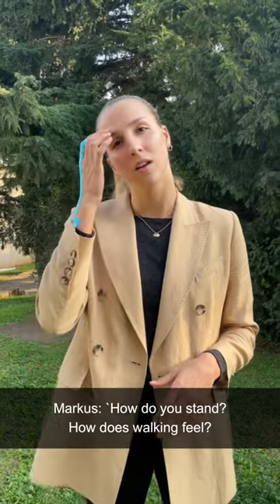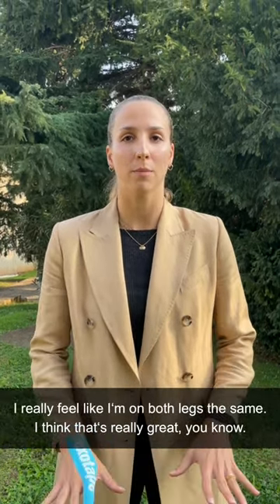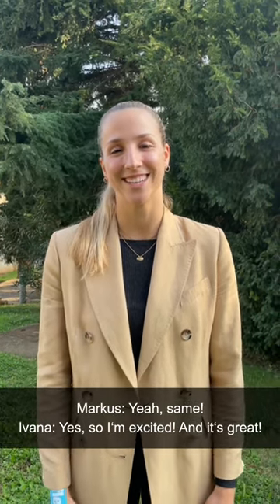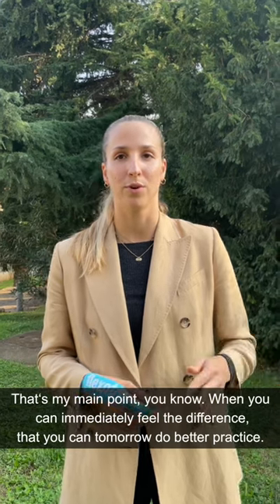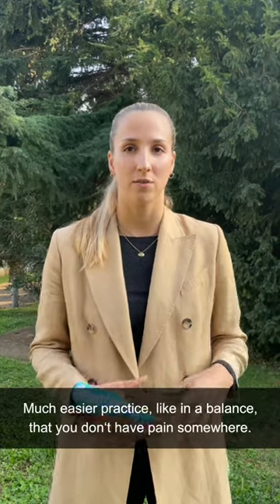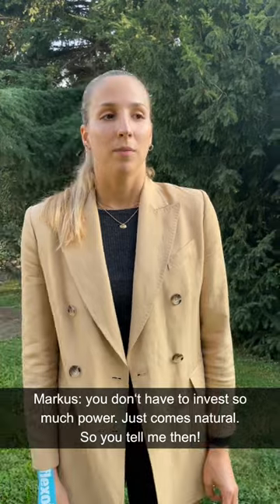Ivana Dojkic - Croatia’s No 1 female basketball player. Interview after the first MTME treatment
Croatia’s No 1 female basketball player, playing for Croatia and Bologna Euroleague Women.

Ivana took the chance to get a treatment from Markus Erhard the first time he was in Croatia for a keynote in 2022, speaking about his own developed treatment method to officials of various associations in sports, like the Olympic Comittee, the basketball association, handball association, football association etc.

When she heard about a possible time slot, she drove 4 hours from Bologna to Istria. She was overwhelmed by the effects. Click for the video and see yourself.

General info on Markus Erhard's treatment method:

MTME - Myofascial Taping according to Markus Erhard
MTME & ERHARD THERAPY
The revolutionary and unique method for pain relief, injury prevention and enhanced performance – Revolutionary diagnostics, strategy and approach.

The core of the MTME method is not just a new way of taping itself. The method is a new level of fascia orientated and movement efficiency orientated differential diagnosis and treatment of the Neuro-Myo-Fascial System (NMFS) and related posture and movement patterns.

Compensational tensions will be tracked and treated at its real sources and will be brought back to normal tension, instantaneously, within a split of a second (about 0.1 sec). With the same speed, muscle function and motor control will be restored back to normal by functionally controlling the fascial receptors at any time and during movement.

Since the MyofascialTape® (other properties than kinesiology tape) is maintaining a normal myofascial tension DURING MOVEMENT, it can break vicious circles of dysfunctional posture and compensational movement patterns and acute and chronic pain syndromes, in a revolutionary and instant way.

At the very moment the body experiences movement without pain or normal myofascial tension a lasting change is happening. By MTME the NMFS is now not busy compensating all the time, but open and accessible for new, or more likely forgotten movement patterns that can and will be retrained, as you see and learn it on the seminars, which can be compared to new programming or restoring of efficient movement patterns.

In the end, the focus of MTME is not on pain itself, but on the reorganisation of the Neuro-Myo-Fascial System and the new understanding and knowledge of the connections, and movement. That the pain mostly just disapears instantly, is just a result of the instant change in myfascial tension. Normal muscle function will be restored and the joints and muscles will be working and function in a natural way.

For MTME Markus has invented his own tape with special properties, flexotape® – MyofascialTape®. Both, the taping technique and the tape, although looking similar, cannot be compared to kinesiology taping or other taping techniques. Also the properties of flexotape® is unlike kinesiology tapes or other tapes.

Athletes and Elite Sports Clubs and Associations trust in MTME and Markus Erhard personally
Markus Erhard is teaching and treating athletes and staff of elite sports clubs of all kinds of sports, especially clubs of Premier League Football, German Football Bundes League, Ligue 1, Serie A, Swiss Football Super League several National Teams in football, rugby and more. It certainly is not just for football but for all kinds of sports and movement and for every wanting a pain free and efficient movement in everyday life, for all people all age.